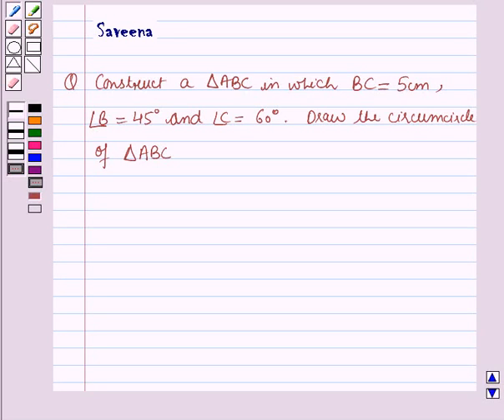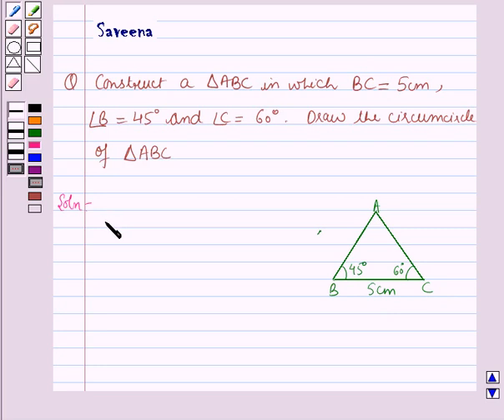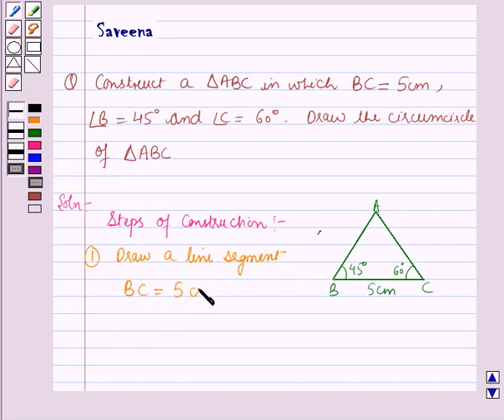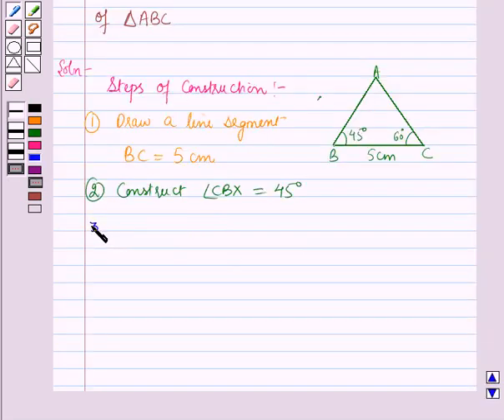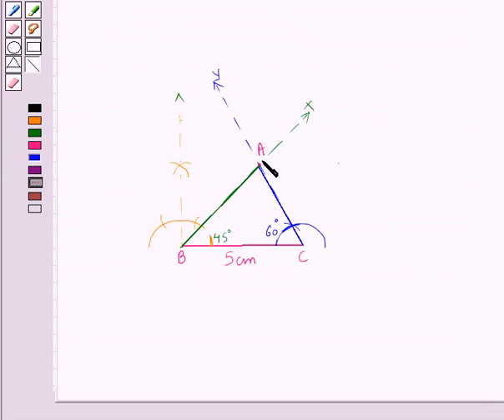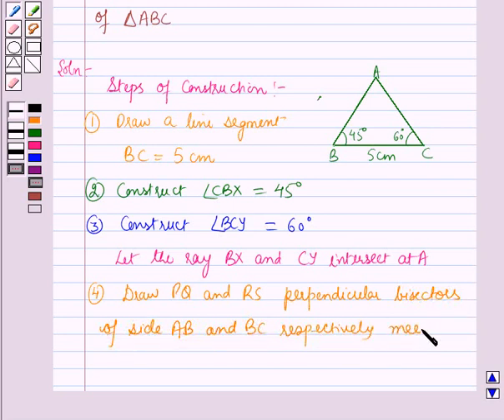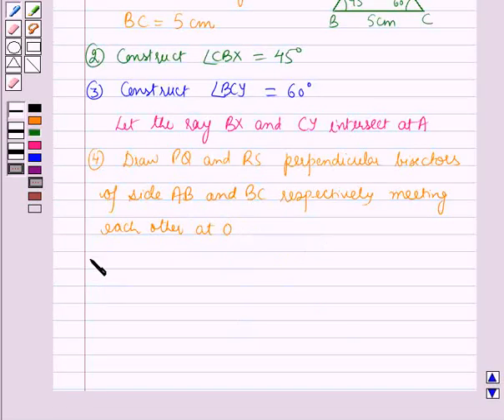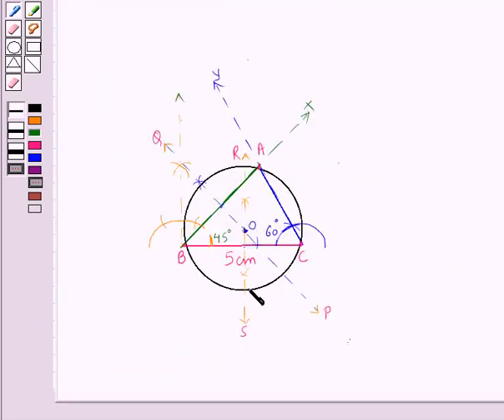Maths X ICSE 15 SE23